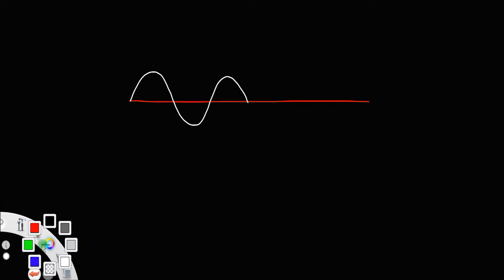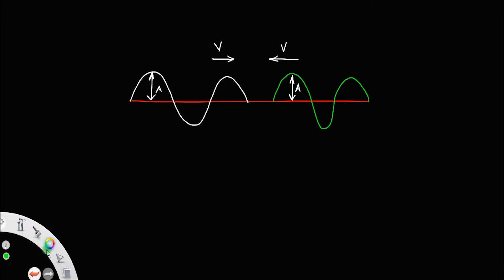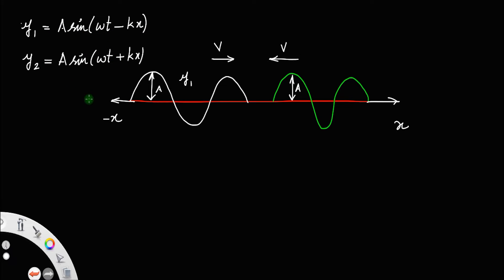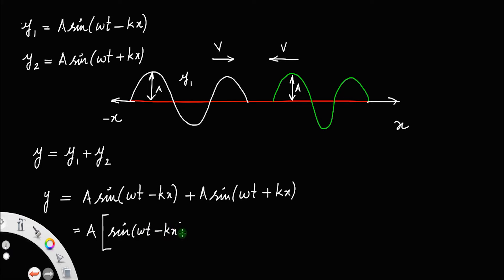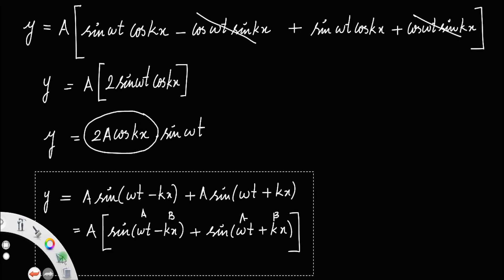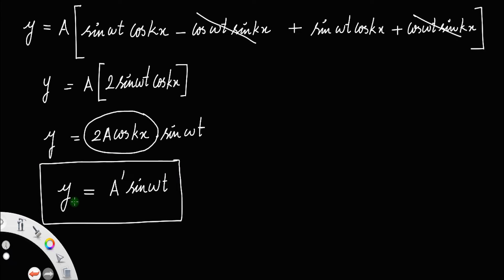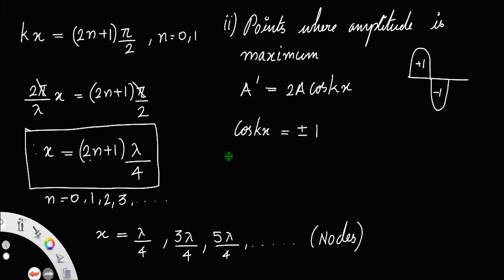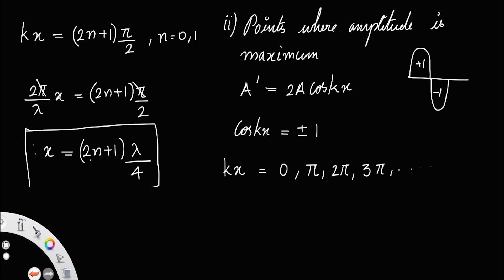Analytical treatment of Standing waves • Derivation of equation of standing waves.